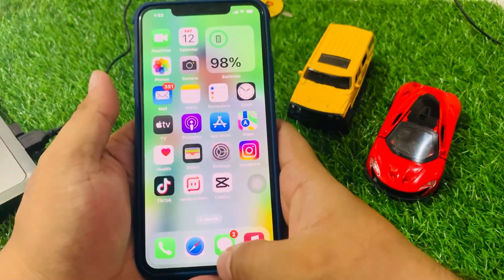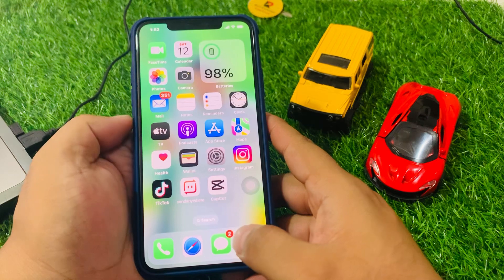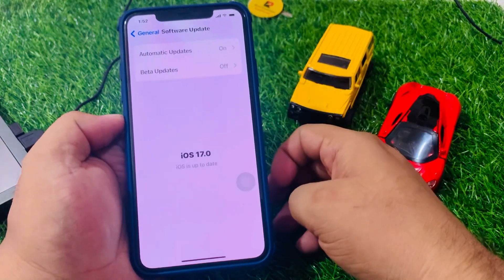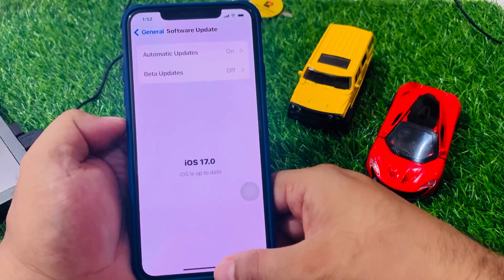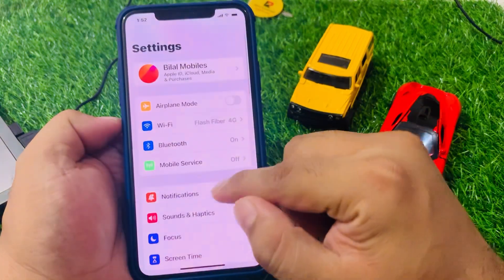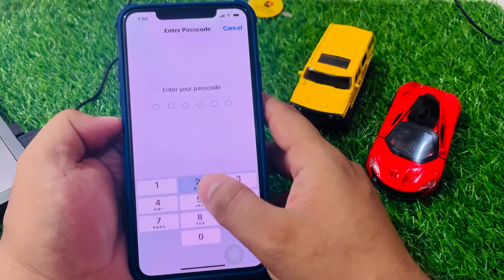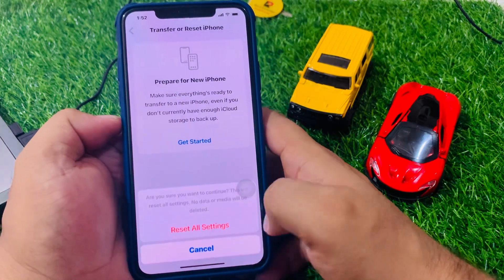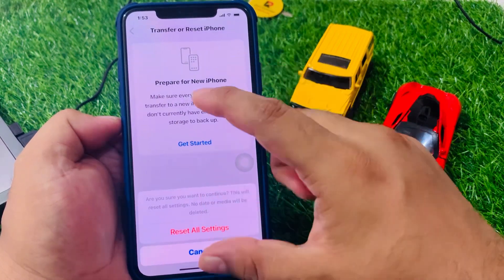How To Fix Volume Button’s Not Working On iPhone